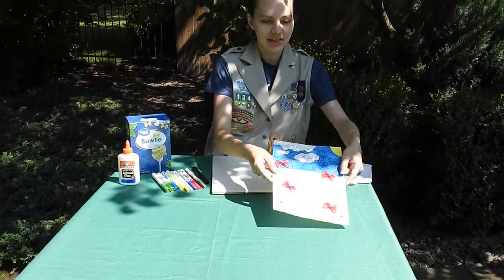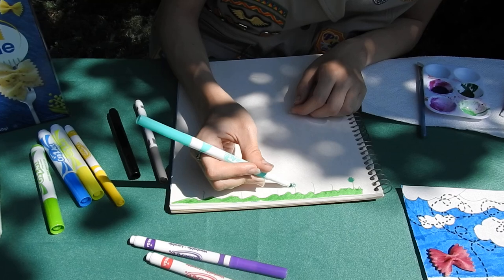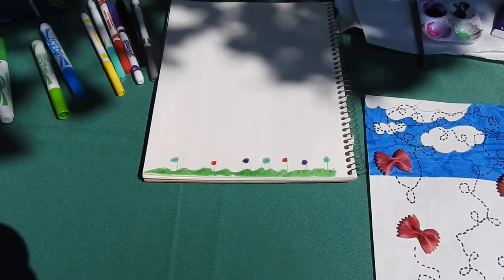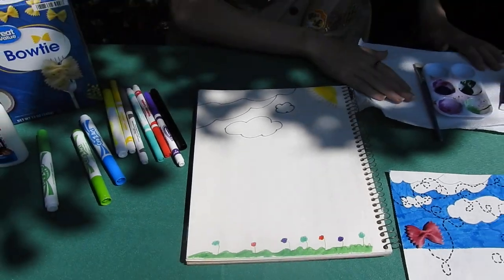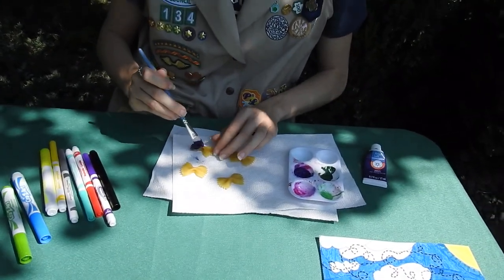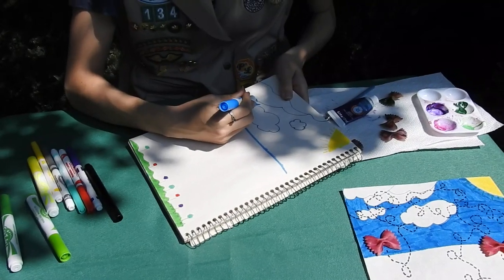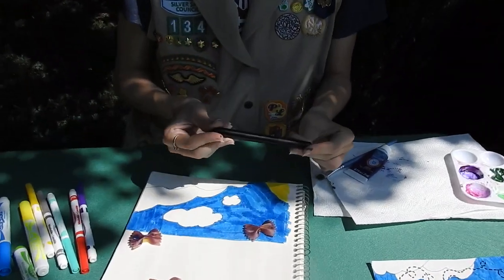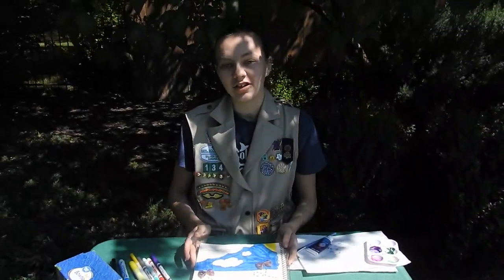Bow Tie Noodle Butterfly Craft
All you need to make this Bow Tie Noodle Butterfly Craft is a couple of bow tie noodles, paper, markers, and a sharpie.